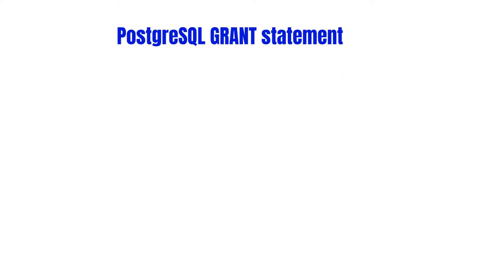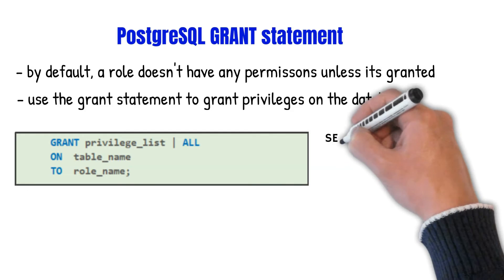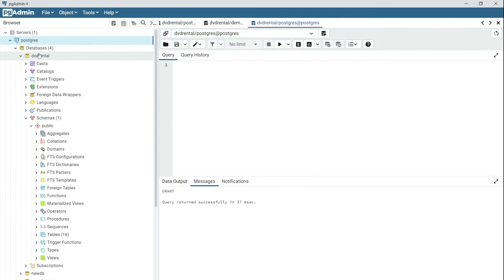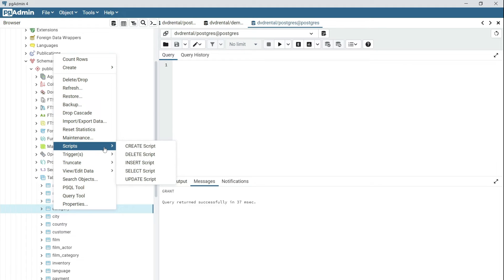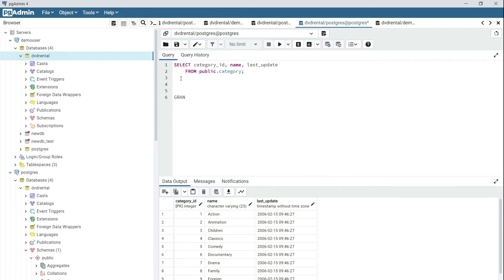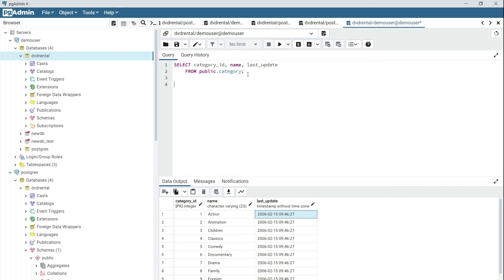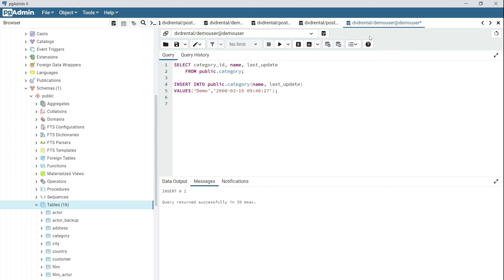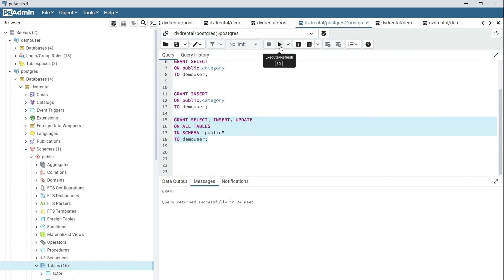How to Grant User Permissions Postgres